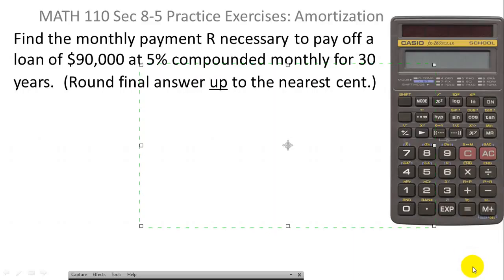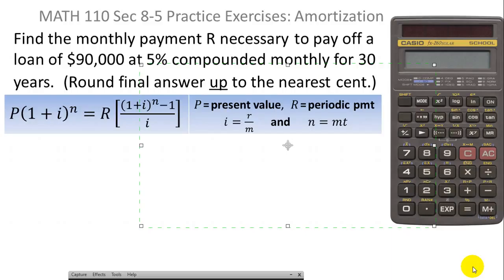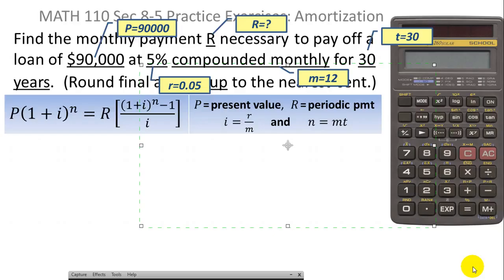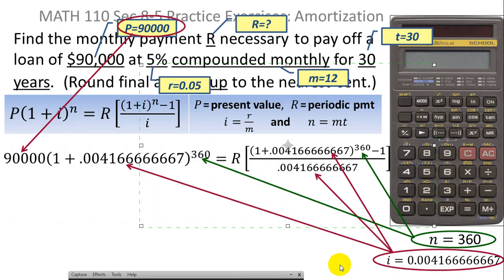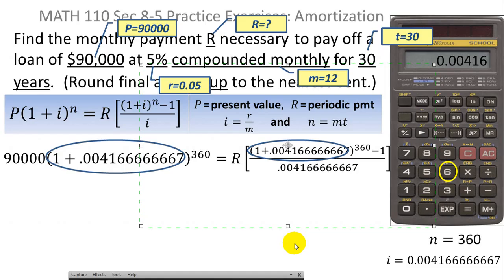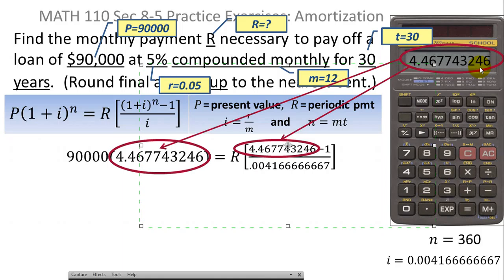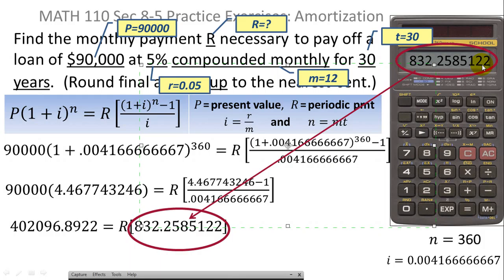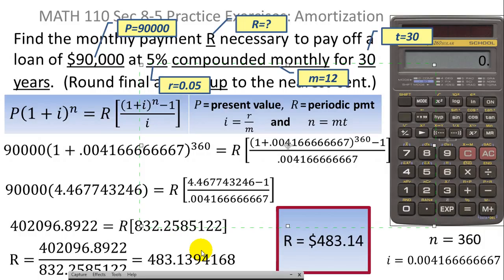Finance: Finding the Monthly Payment for a Loan